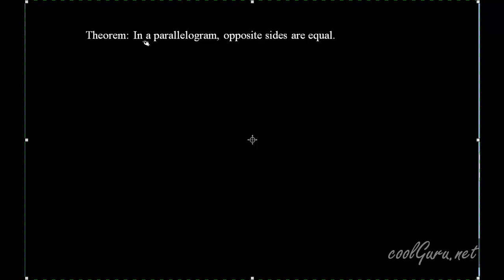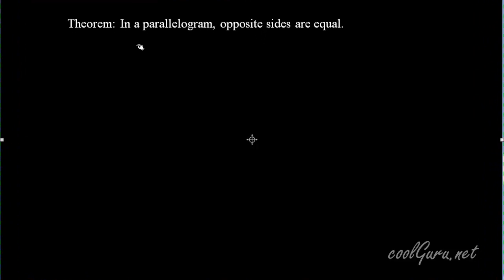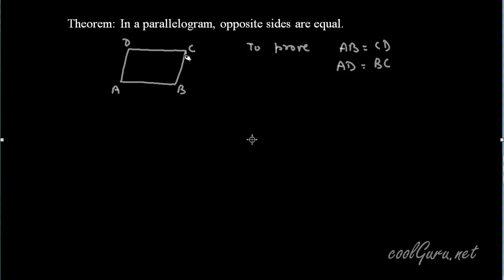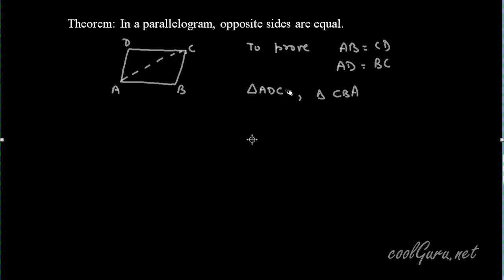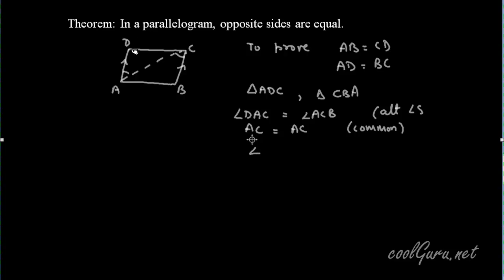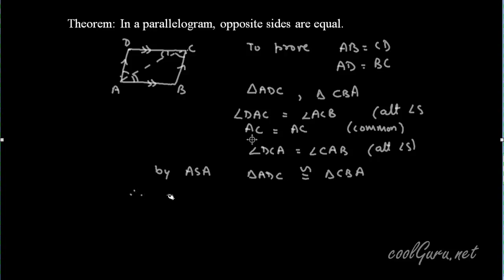Quadrilateral Theorem:In a parallelogram opposite sides are equal